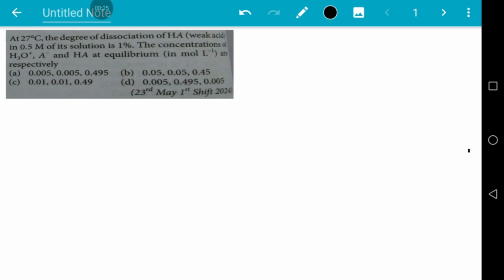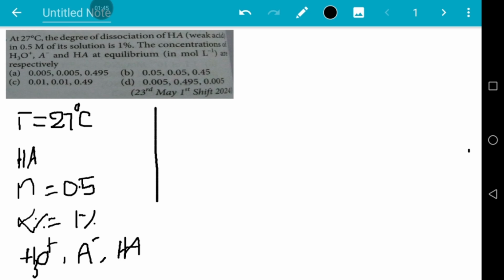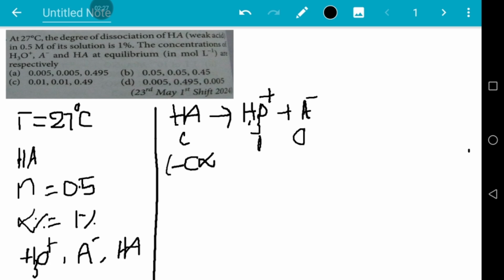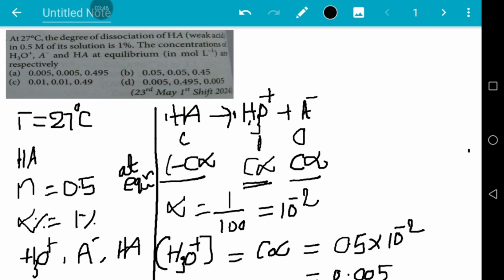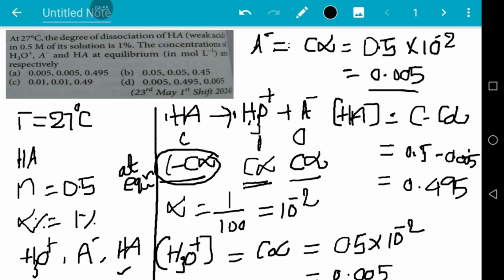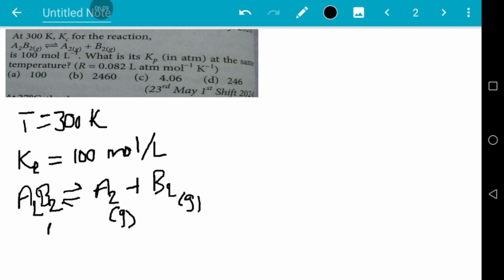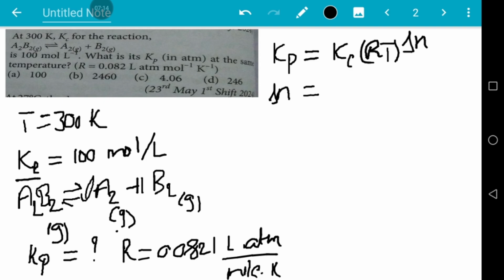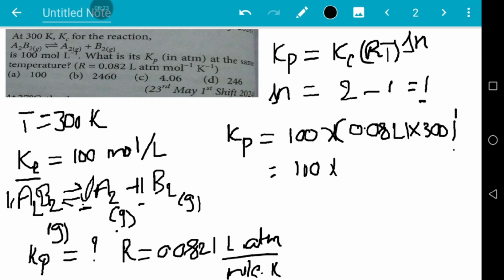Chemical equilibrium, class 12,Chemistry, eapcet previous year questions